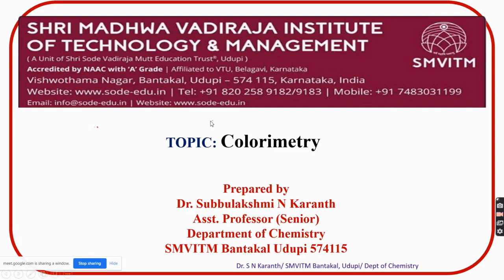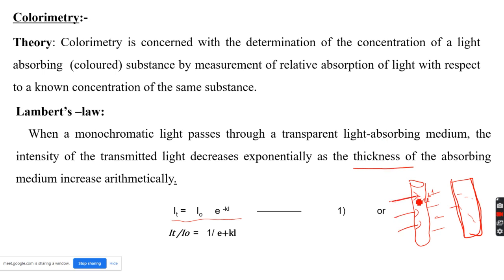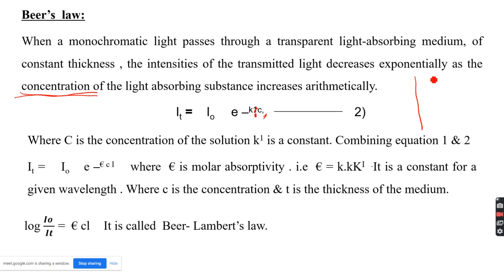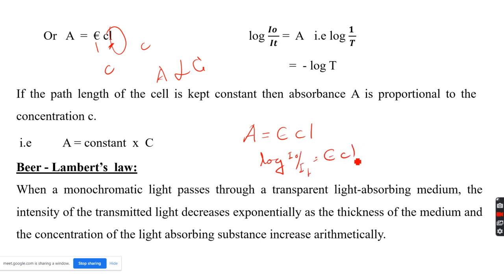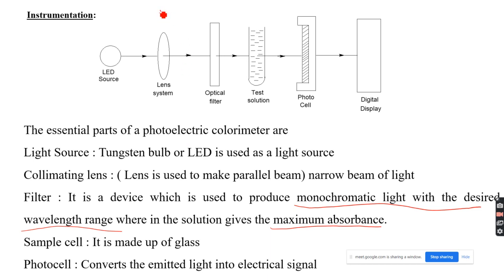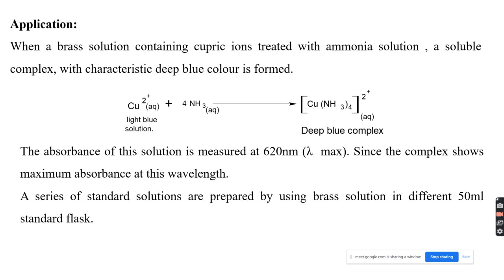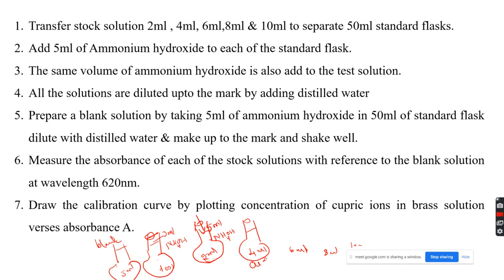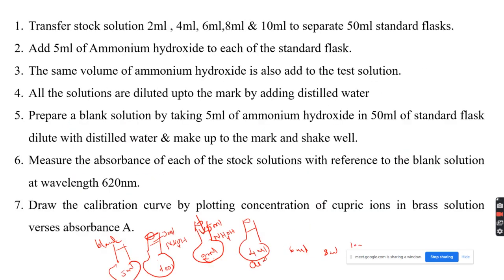Colorimetry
Theory instrumentation and application of Colorimetry
Colorimetric estimation of of Copper
Theory of Lambertz Beers law